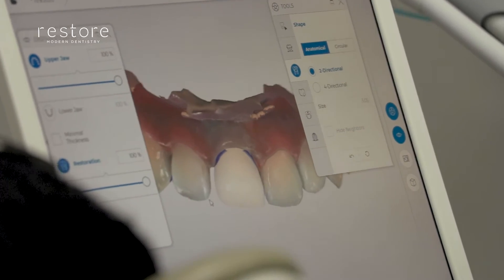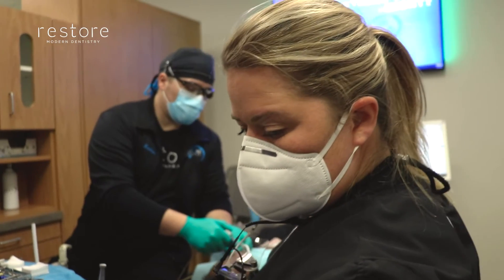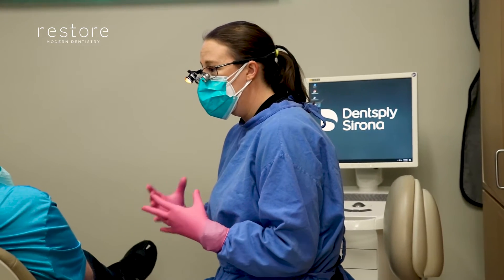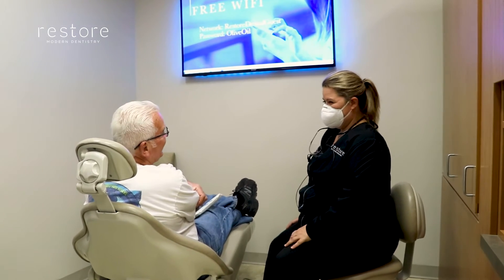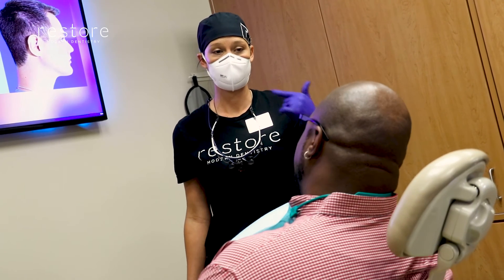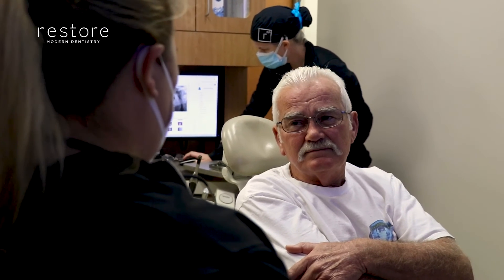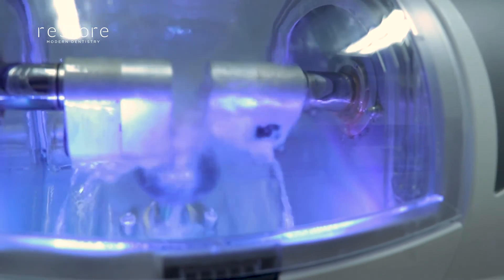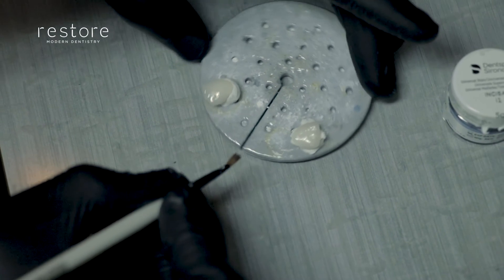Solutions for Teeth Don't Match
When you picture the perfect smile all of the teeth are lined up in a nice even row. Sometimes one or two teeth just feel the need to stand out by being smaller or larger than the surrounding teeth. We have several one-day solutions that will get those teeth back in line!